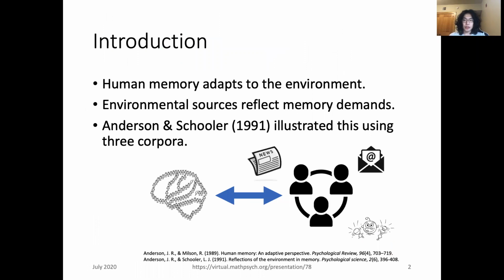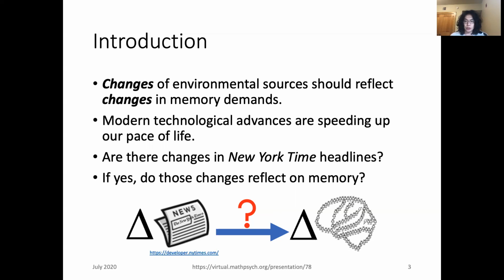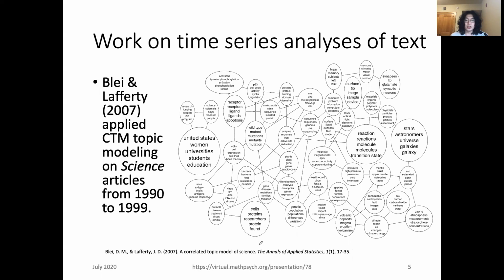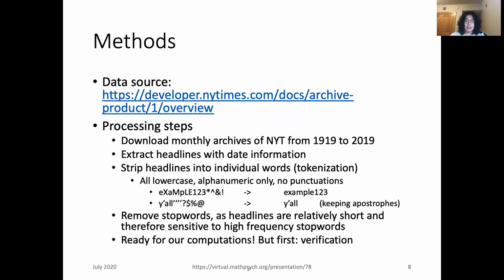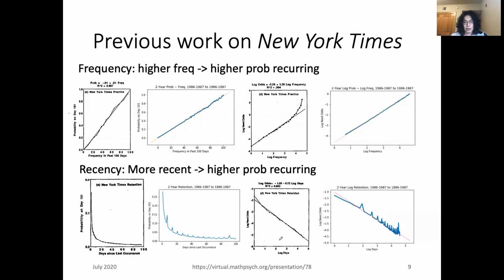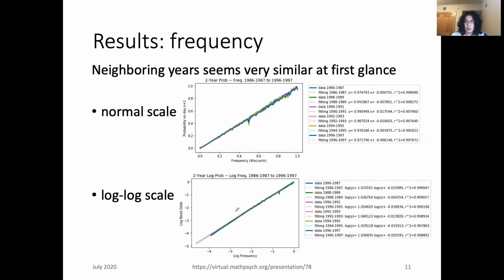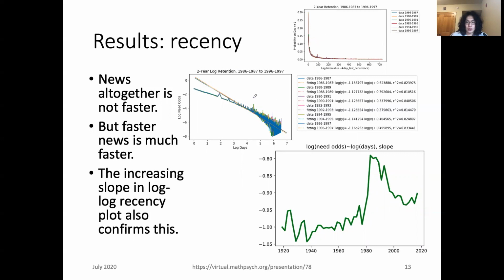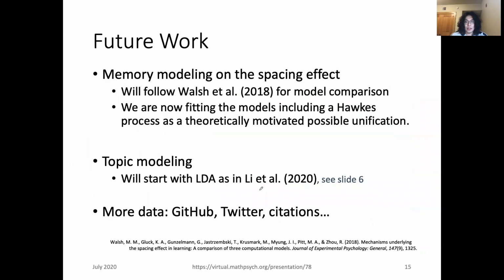How does modern life affect memory retrieval: Analyzing news headlines